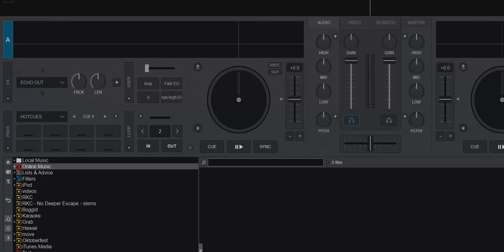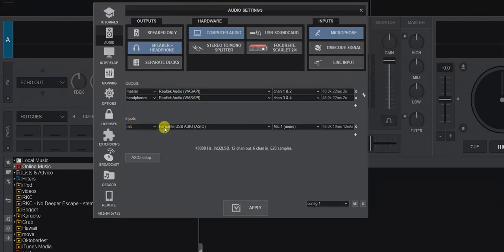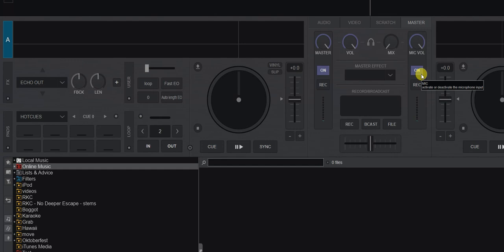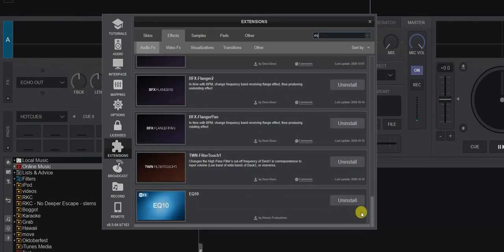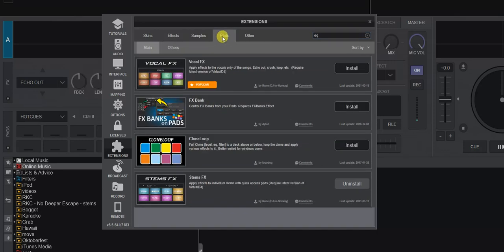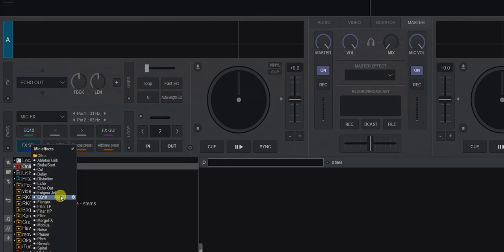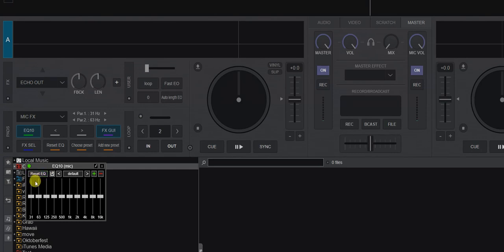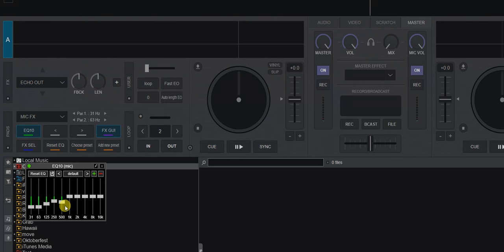Quick n' Dirty: Making your mic input usable in a weird room in VDJ8.5/2021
NOTE: The audio in the beginning of the video is boomy for a reason :)

This video shows how you can make your mic input usable using VDJ, when playing in a weird room